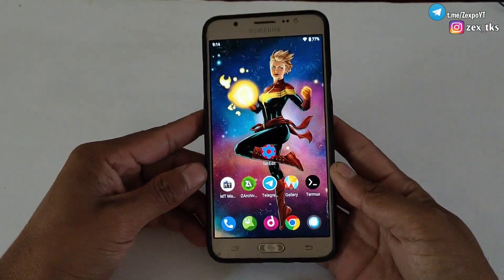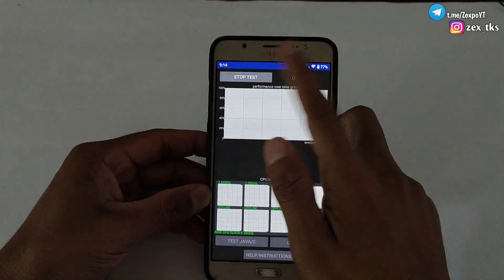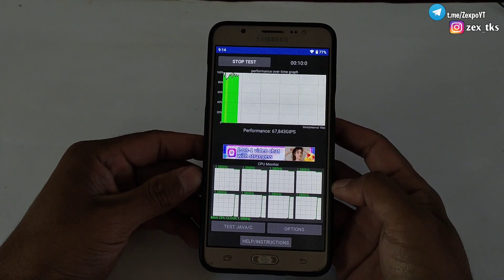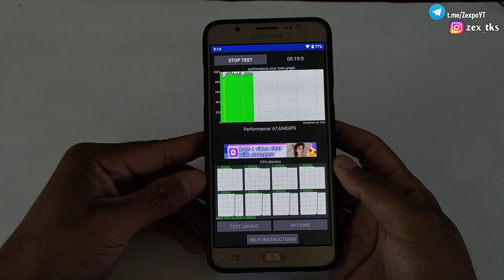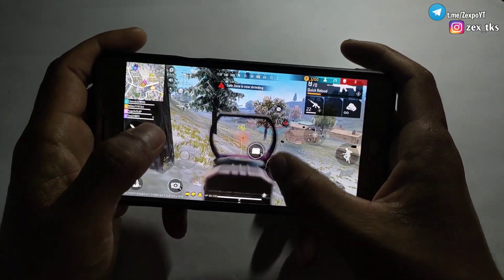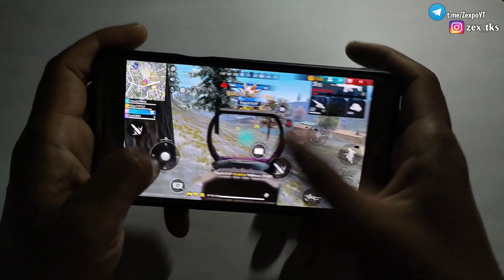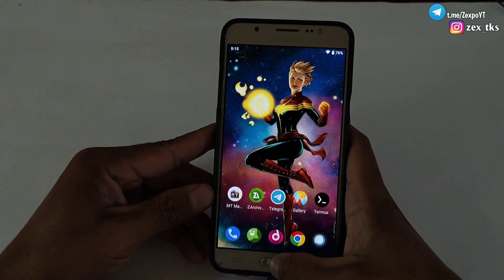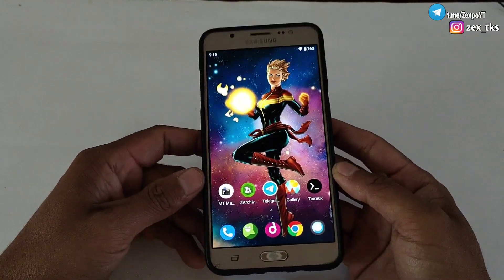How To Overclock Android No Root | Overclock CPU And GPU For Gaming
Queries Solved-
overclock android no root
overclock android
lag fix
overclock
no root